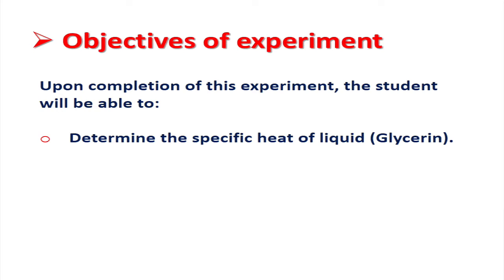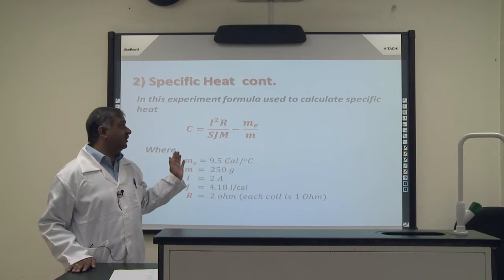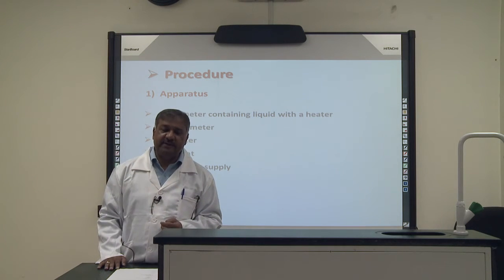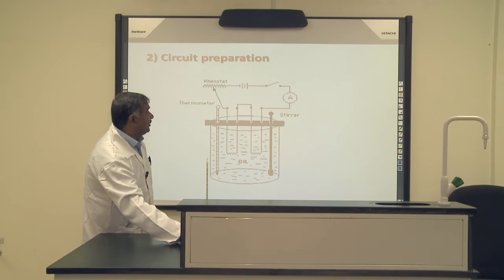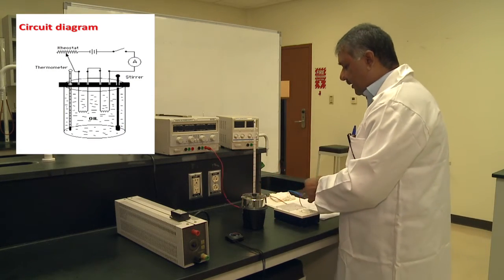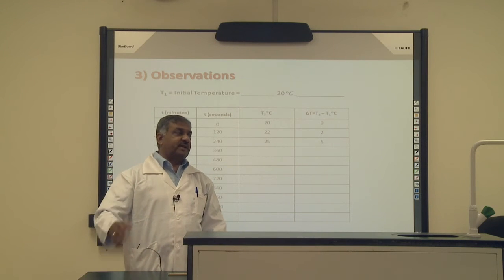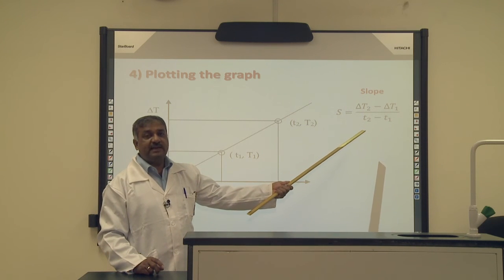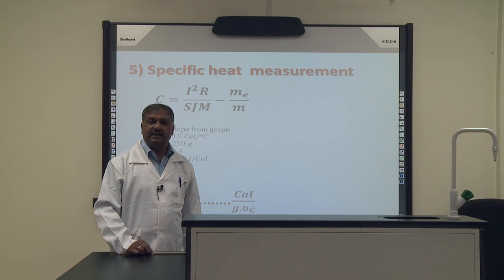SPECIFIC HEAT EXPERIMENT 06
This is an Educational Asset Development Project of GS,RCYCI for students who are studying PHY-101 @ YIC Campus.